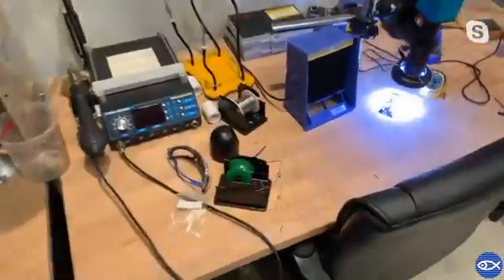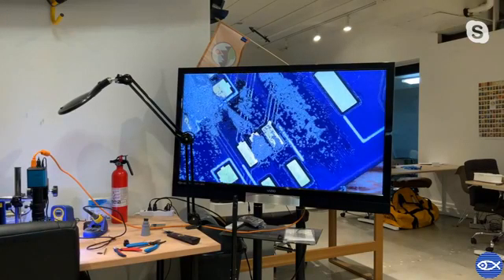Virtual Visit: Lab Tour w/ Engineer Shah Selbe!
Join engineer and technologist Shah Selbe as he gives a tour of his lab and talks about some of the new projects he’s working on. Shah is a New England Aquarium Marine Conservation Action Fund (MCAF) Fellow who works on developing and deploying technologies that can help solve conservation challenges. He has built drones for coastal monitoring, open-source environmental monitoring sensor networks in the Okavango Delta, acoustic monitoring buoys in the Pacific, seismic recording stations in Canadian glaciers, and much, much more!